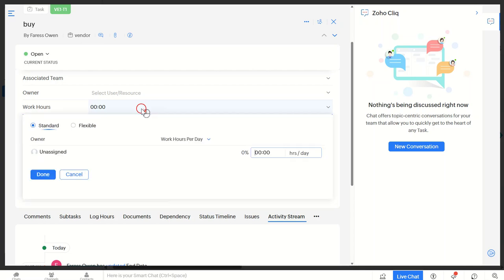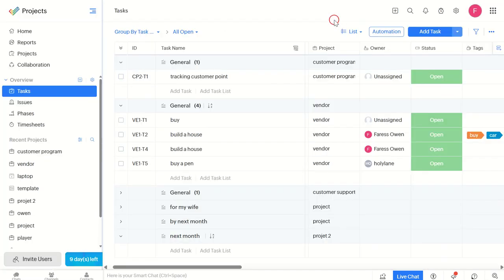How To Utilize The Project Estimation Feature In ZOHO Project (Full 2025 Guide)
Welcome to this comprehensive. How to Utilize the Project Estimation Feature in Zoho Project (Full 2025 Guide) tutorial! In this detailed guide, I'll walk you through everything you need to know about. How to Utilize the Project Estimation Feature in Zoho Project (Full 2025 Guide).

 What You'll Learn in This. How to Utilize the Project Estimation Feature in Zoho Project (Full 2025 Guide) Tutorial:
• Complete step-by-step instructions for. How to Utilize the Project Estimation Feature in Zoho Project (Full 2025 Guide)

Whether you're a complete beginner or looking to improve your skills, this. How to Utilize the Project Estimation Feature in Zoho Project (Full 2025 Guide) tutorial covers everything from basic concepts to advanced strategies. I've designed this guide to be easy to follow, practical, and immediately actionable.

 Why This. How to Utilize the Project Estimation Feature in Zoho Project (Full 2025 Guide) Tutorial is Different:

 Perfect for:
• Beginners who want to learn. How to Utilize the Project Estimation Feature in Zoho Project (Full 2025 Guide) from scratch

Questions? Drop them in the comments below! I read every comment and try to respond to as many as possible. If this.

• Share with anyone who might benefit from learning . How to Utilize the Project Estimation Feature in Zoho Project (Full 2025 Guide)